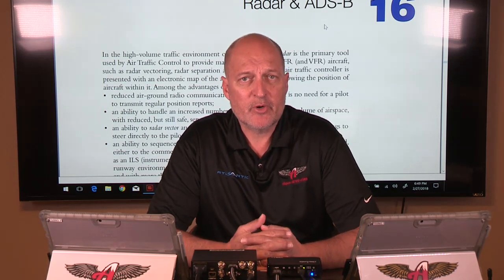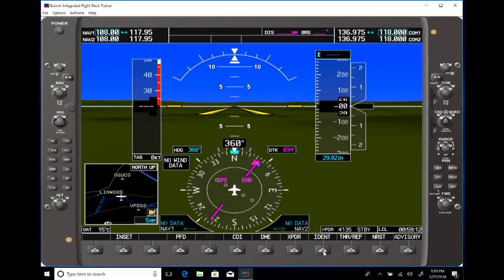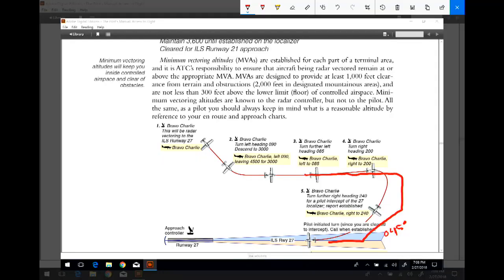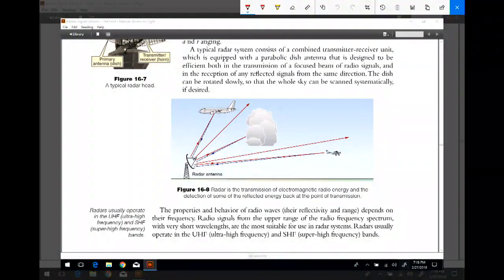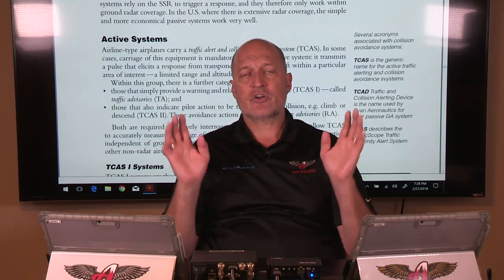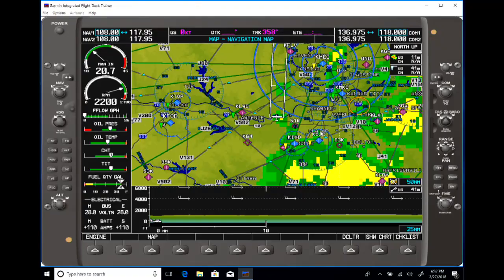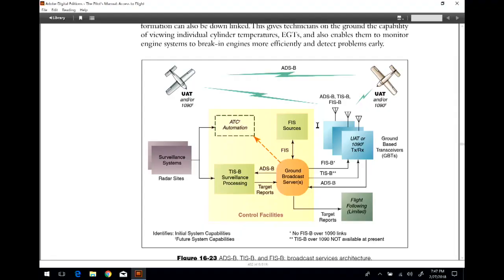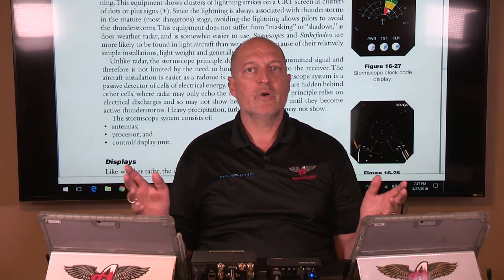AERO PP/INST, Chpt. 16, Radar & ADS-B, 2-28-18